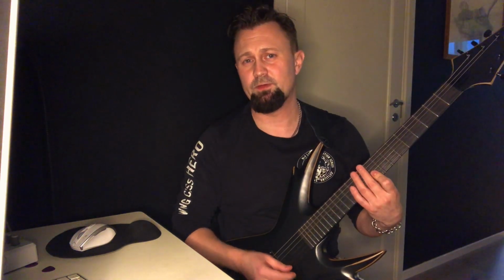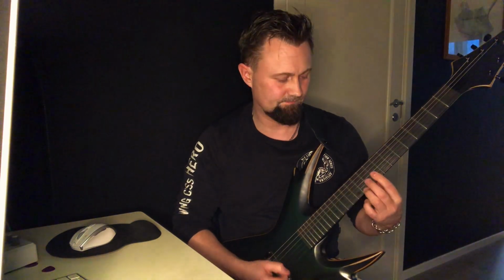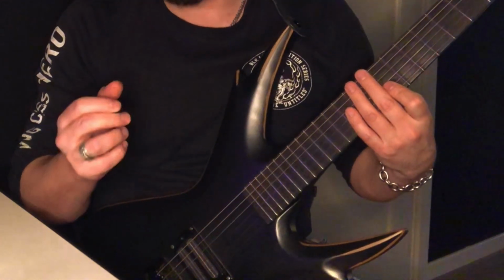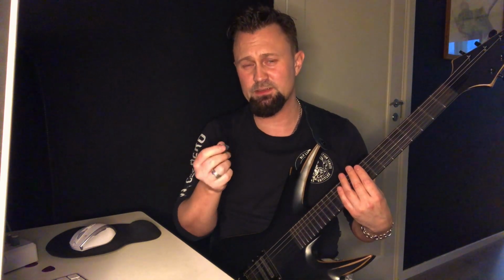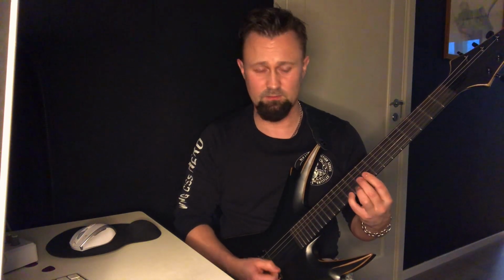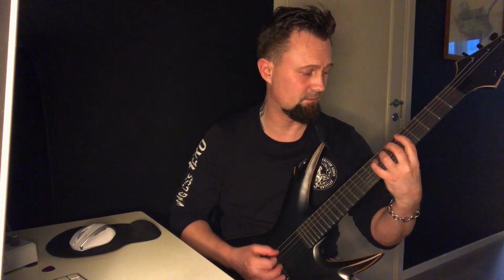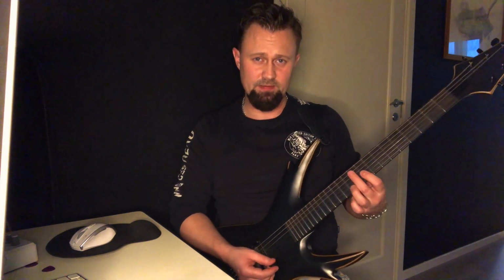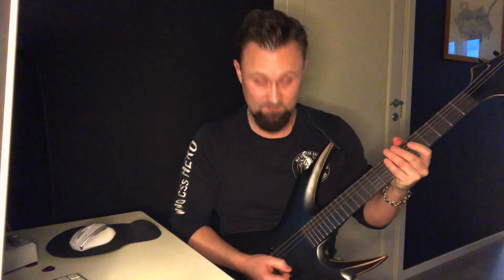SWEEP PICKING - SUPER EASY but AWESOME Lick For Beginners! Metal Guitar Lesson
Hey guys. For those of you who are starting out on your quest for SWEEP PICKING MASTERY, here is a pretty easy, but valuable exercise to start getting the technique into your fingers! I hope you like it.